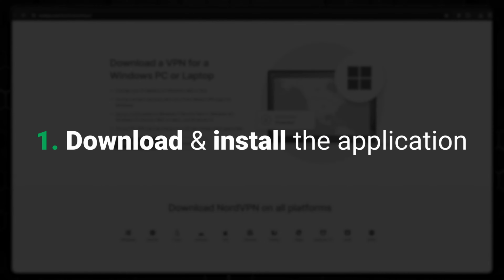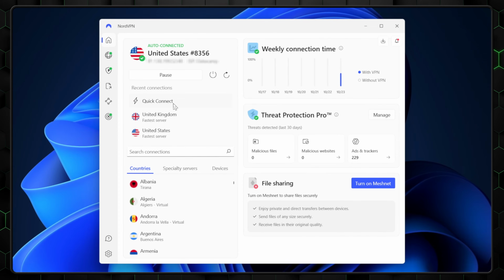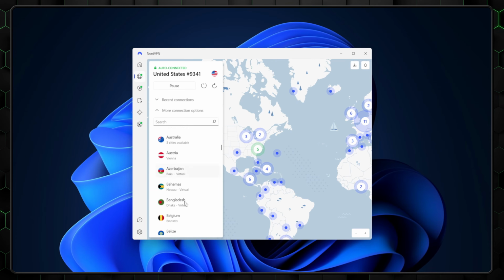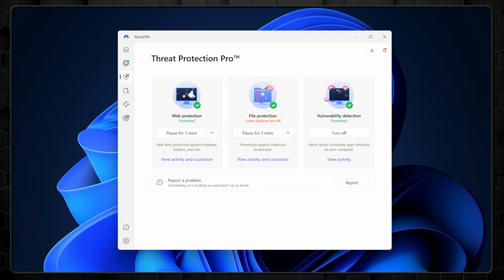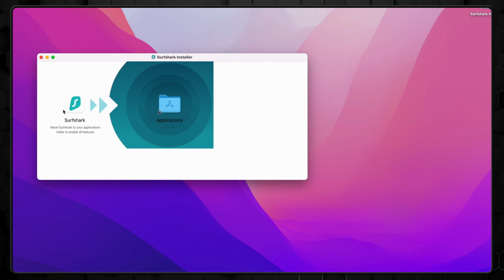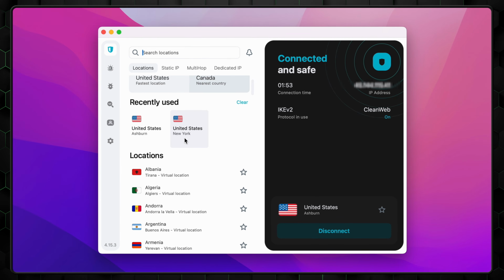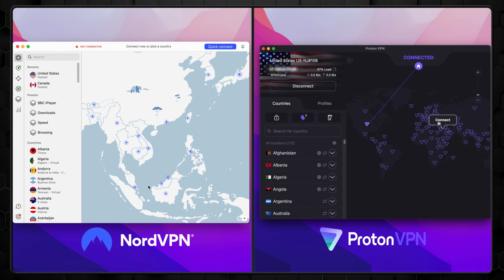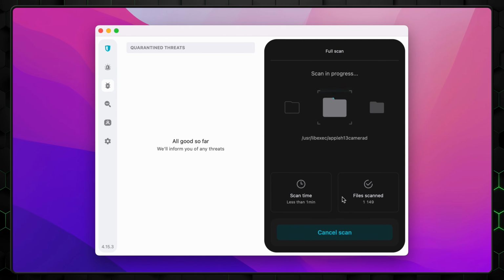How to use VPN in PC | Get started in no time!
✨ Get the best VPN for PC at a great price ✨

So you want to know how to use VPN in PC? In this video, I offer a simple VPN for PC tutorial for all beginners to enjoy. Let’s get protected today!

00:00 Intro
0:20 What is a VPN
0:38 Why is a VPN beneficial
1:06 Should you consider a free VPN?
1:38 VPN Windows tutorial
4:04 VPN Mac tutorial
6:23 What are the best VPNs in 2026?